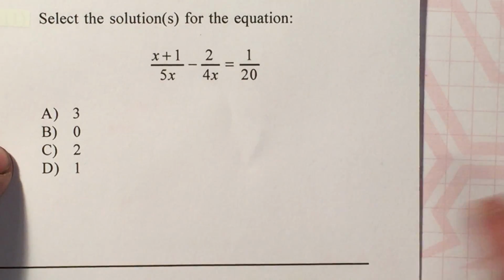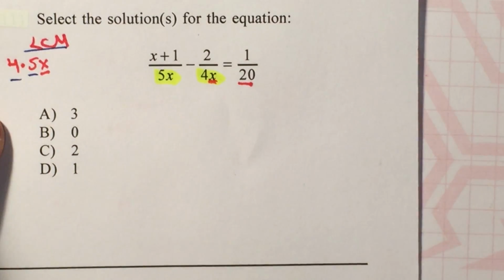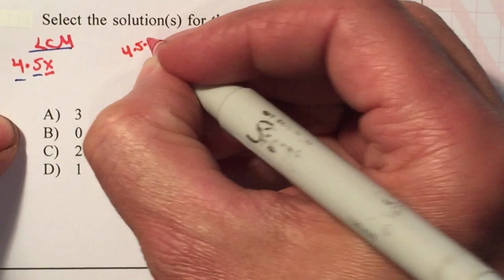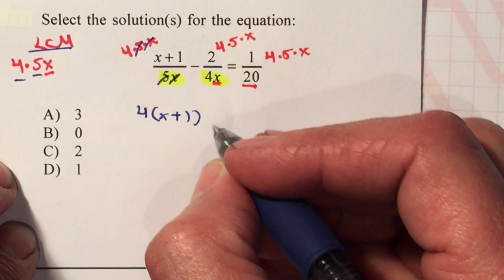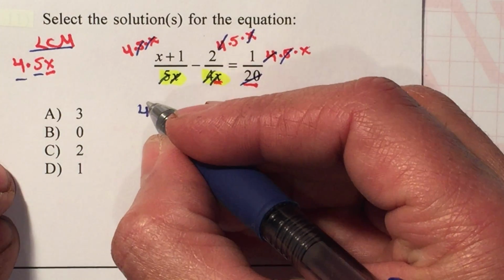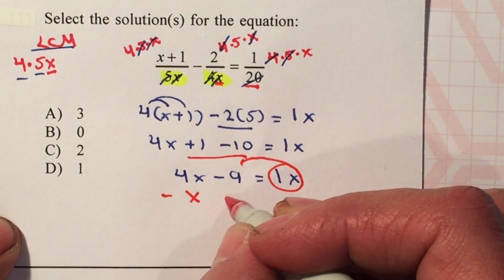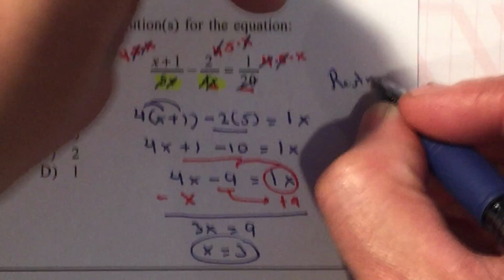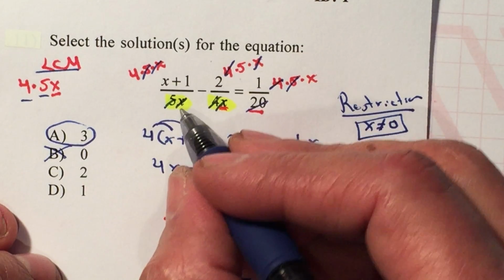P11 Alg 2 Unit 6 - Solve Rational Equations